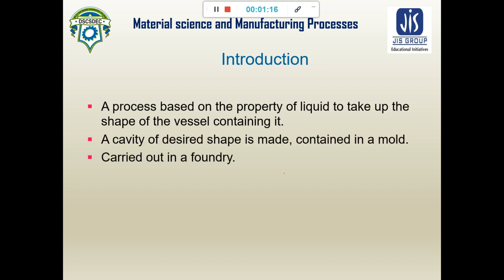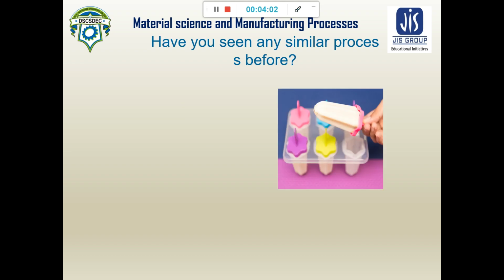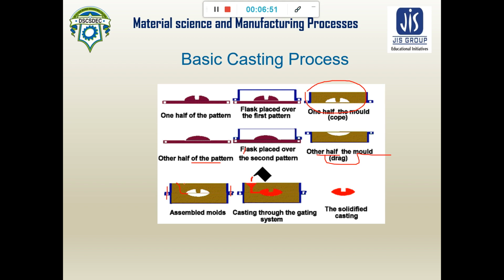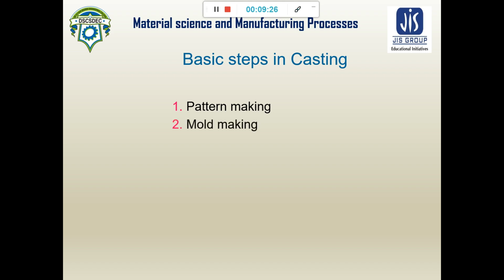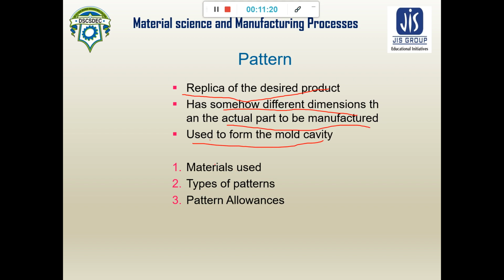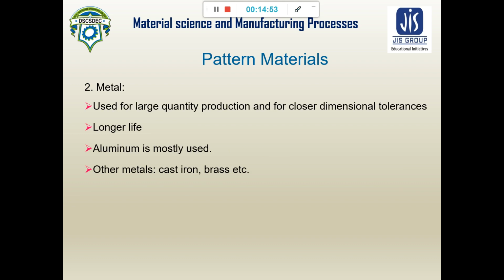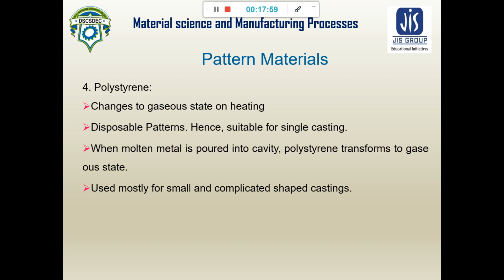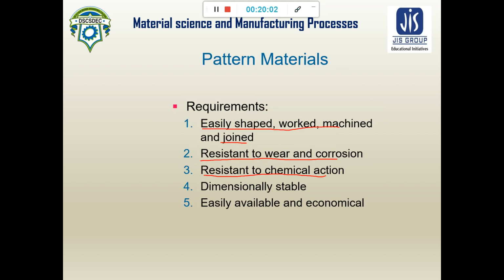Lecture 13: Introduction to casting